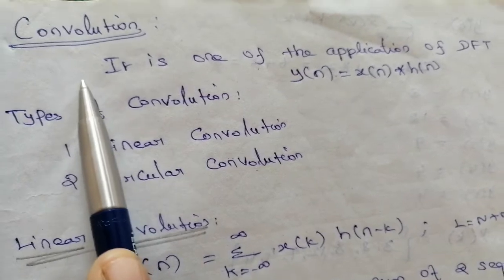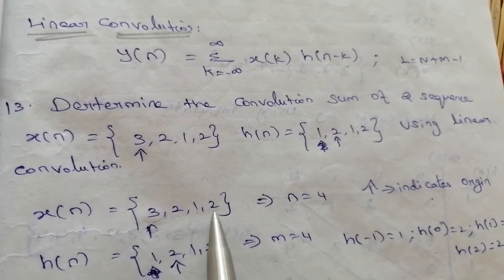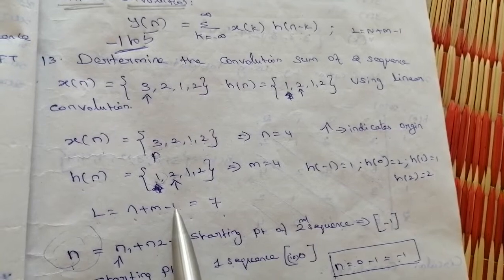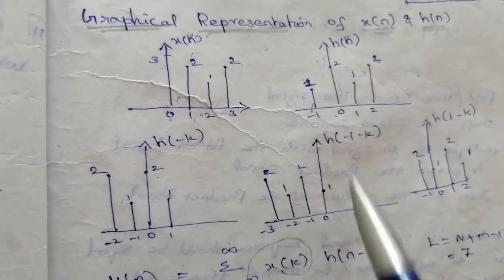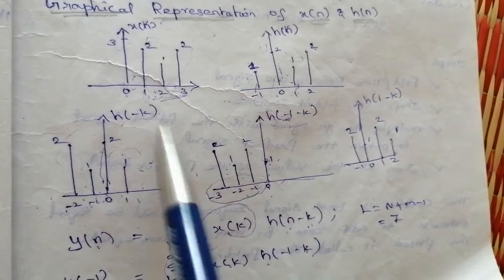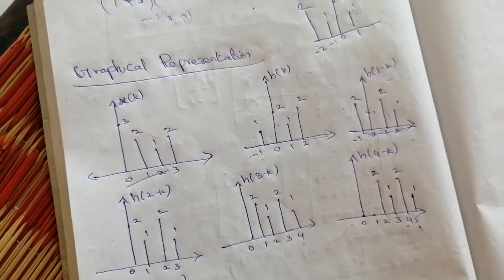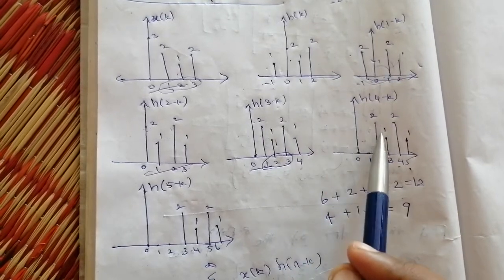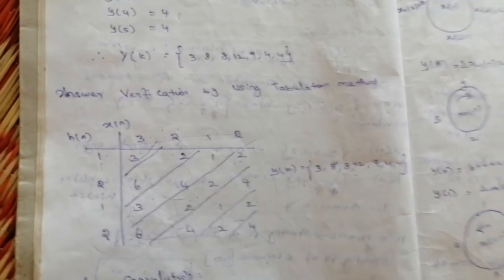Linear Convolution method